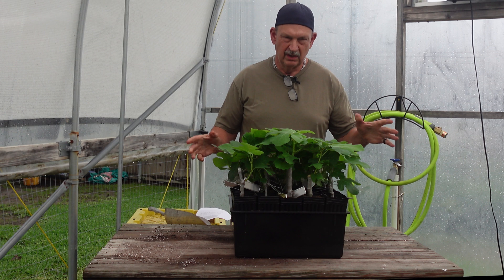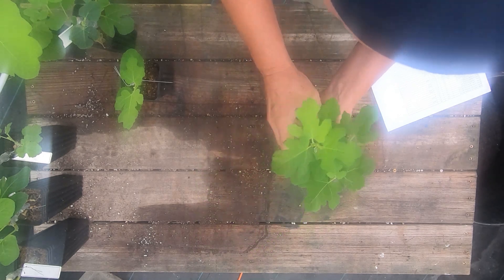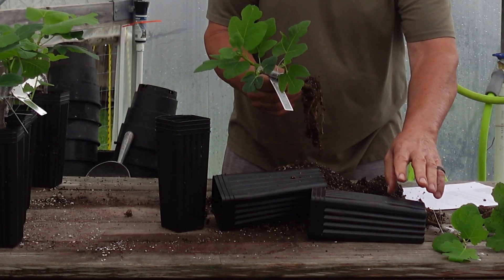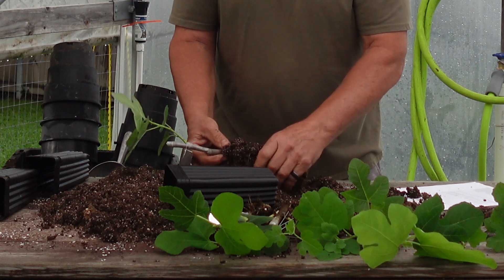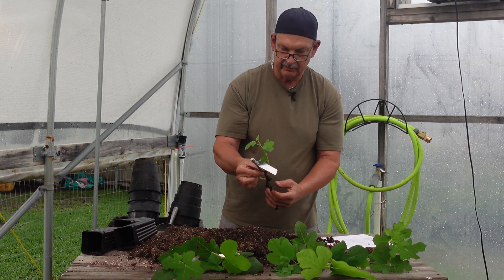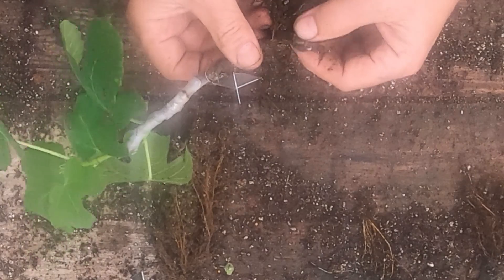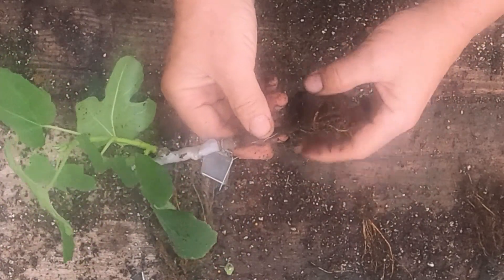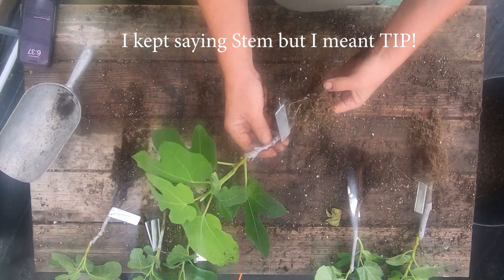Testing Rooting Hormone on Fig Cuttings Results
The Results are in on my experiment I did with different rooting hormones on Fig Cuttings!  I did an experiment using sticking fig cuttings using three different rooting hormones and some fig cuttings using no rooting hormone at all.  I also scored half of the cutting bases and half I did not score.  This is the first part of a two-part video.  Watch for the follow-up video for the results.

Stuewe & Sons – Mini Treepot Growing Kit
FELCO F-2 Hand Pruner
Parafilm Grafting Tape
VIVOSUN 10"x 20.75" Seedling Heat Mat
4 Way Power Splitter
SHARPIE Paint Markers
Rooting Powder